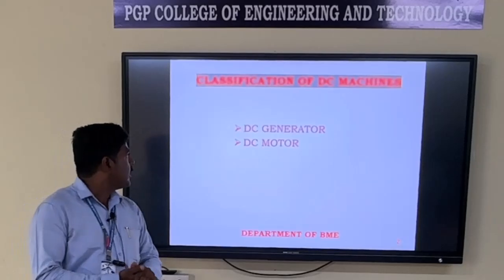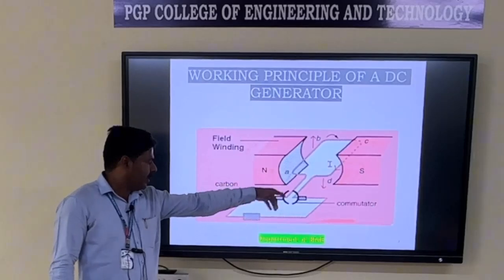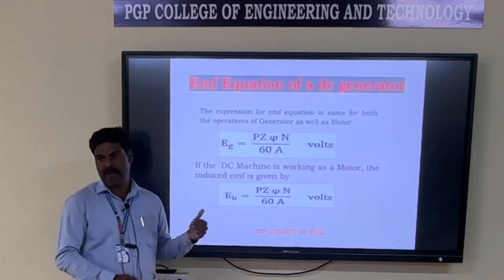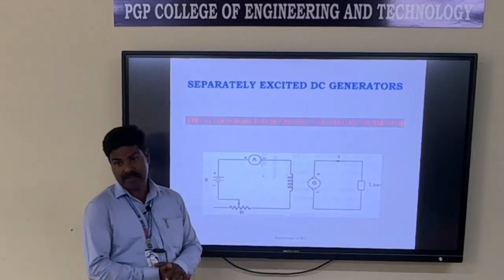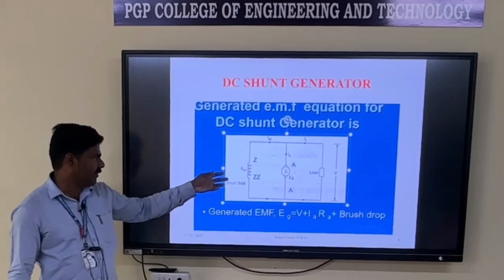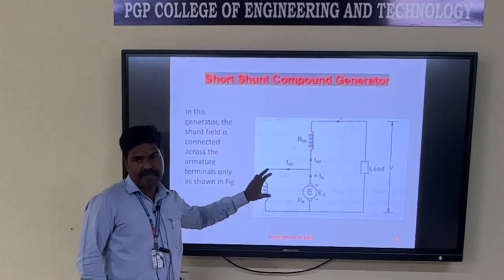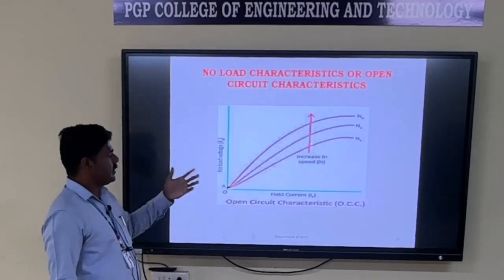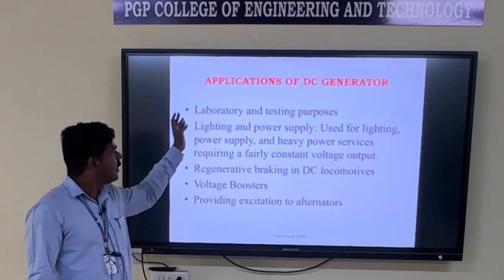Overview of DC Machines - Mr. T. Dhanesh Raj - Assistant Professor - Department of BME